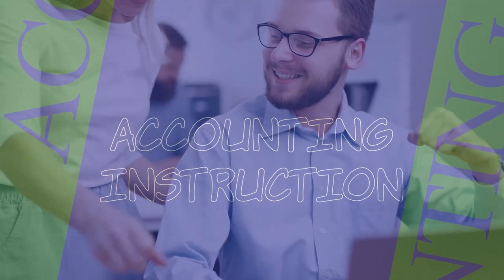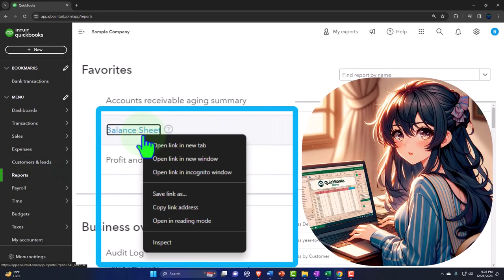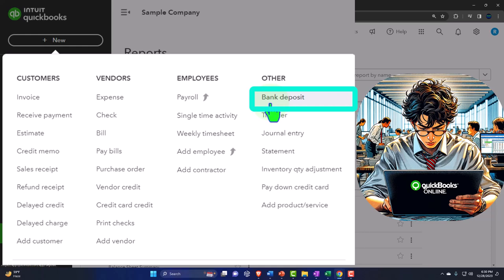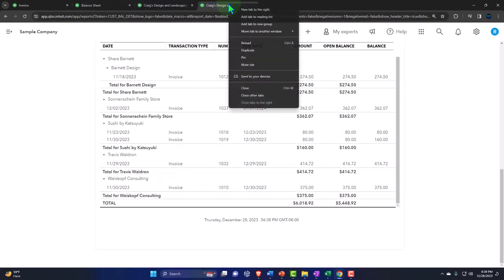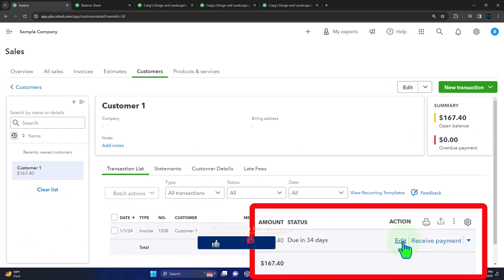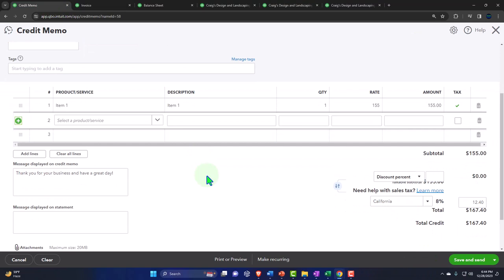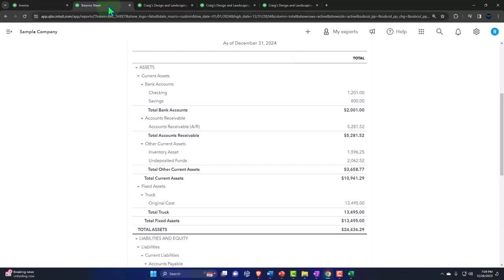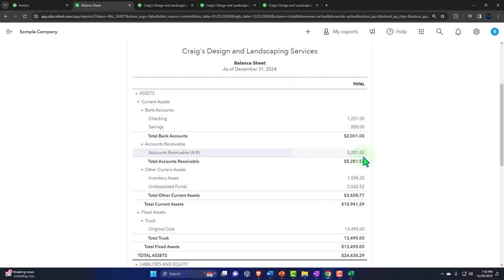Credit Memo Bad Debt Sales Returns 1420 QuickBooks Online 2024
Credit Memo Bad Debt Sales Returns
QuickBooks Online 2024